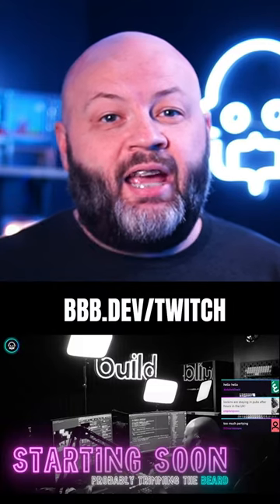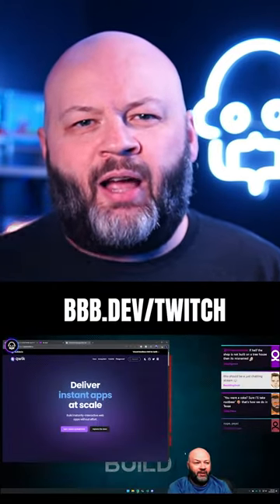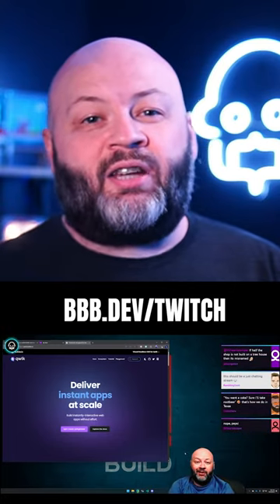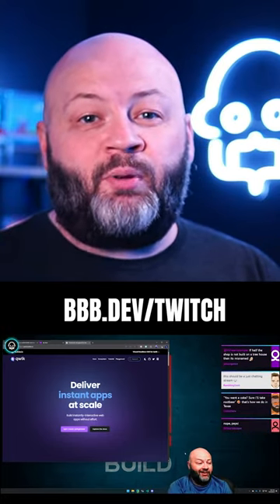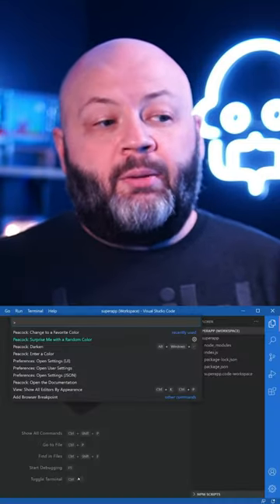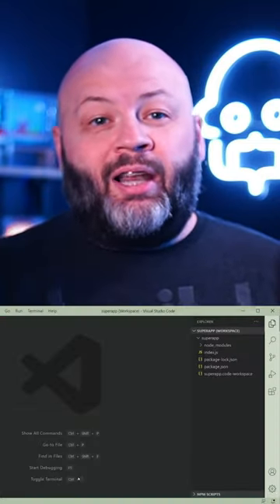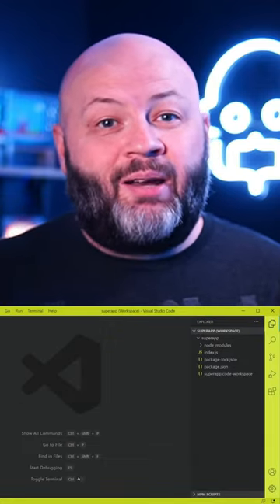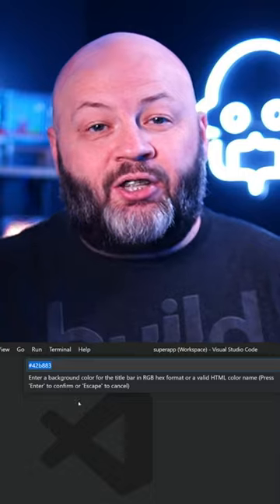Where's my code!?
Do you get lost in the number of instances of VS Code you have open? Me too! Peacock solves that by allowing you to change the color of your title bar, status bar and more for each workspace.  Now I can tell which window is my API and which is my front-end. Plus, it integrates with other extensions to provide even more context. In this video we demo some amazing features and discuss the customization options available.